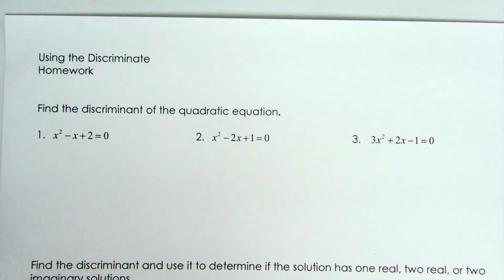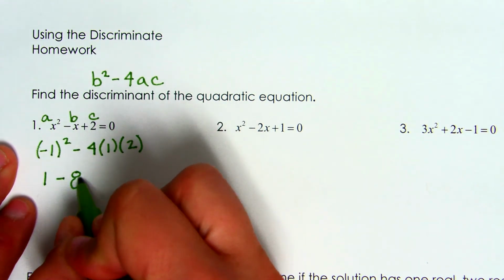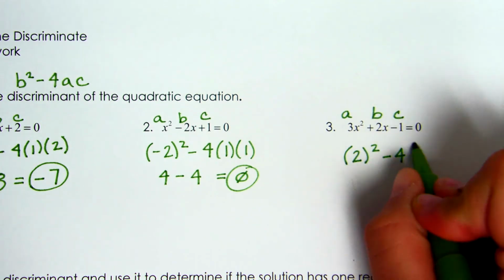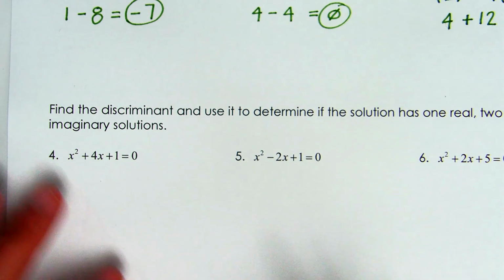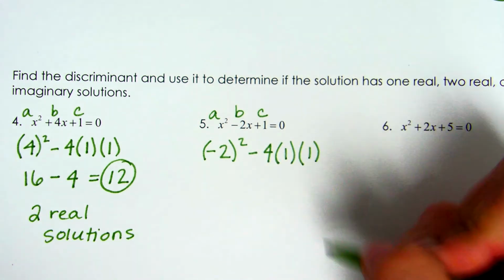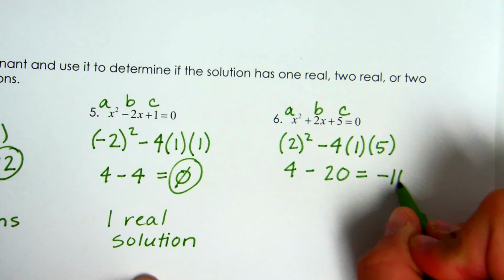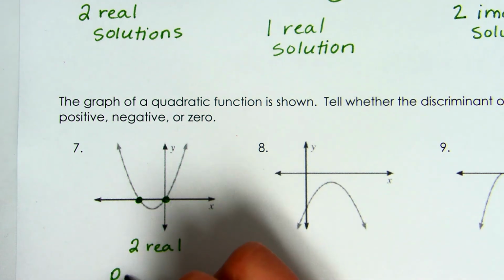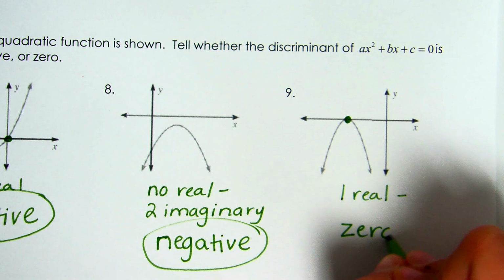discriminate hw video